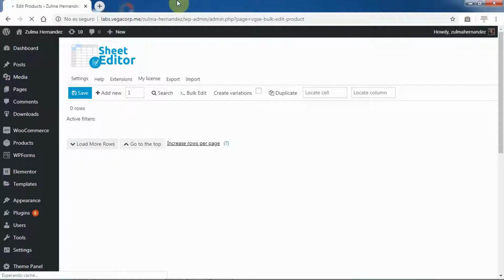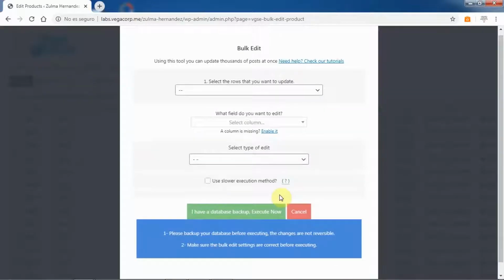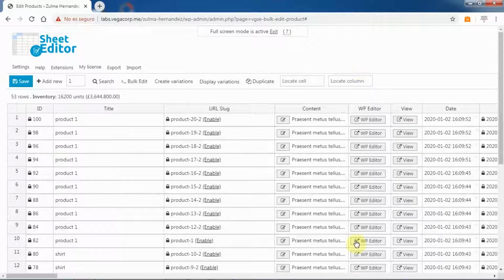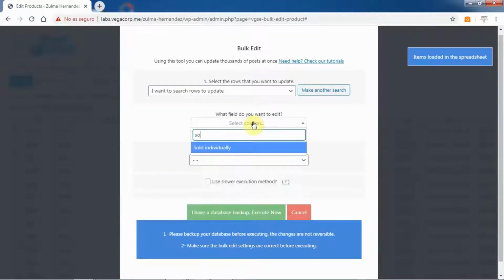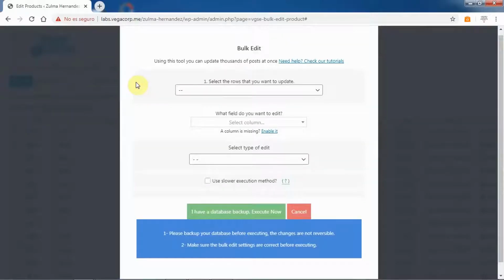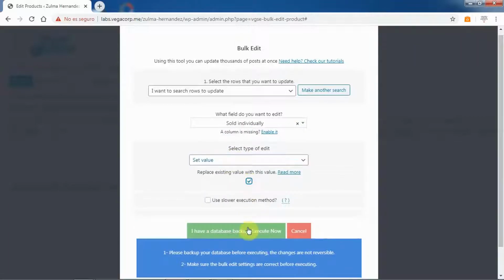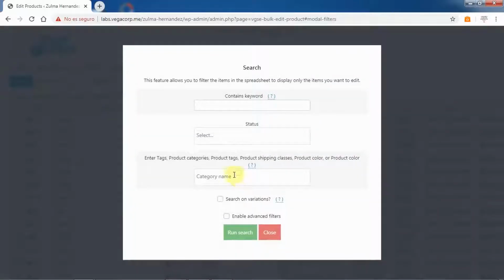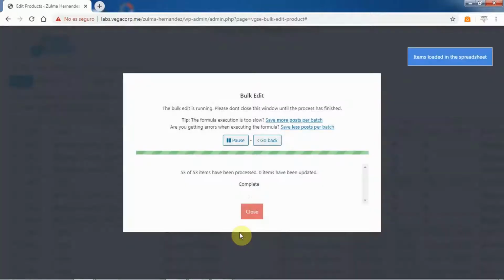WooCommerce - Enable Sold Individually for Hundreds of Products in Minutes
In this tutorial, we show you how to enable the "Sold Individually" option for hundreds of products in WooCommerce. It's really simple because you'll do it with a spreadsheet bulk editor for WordPress.